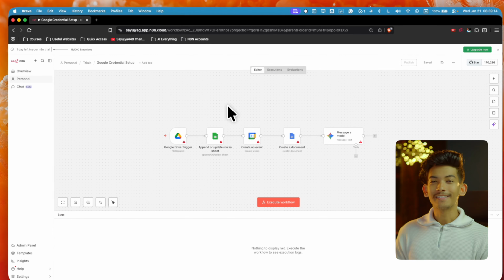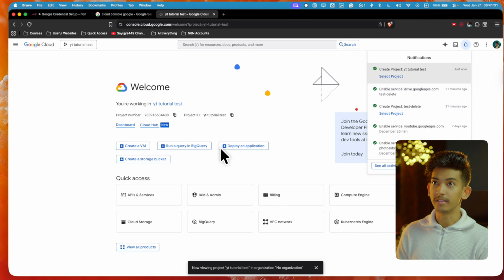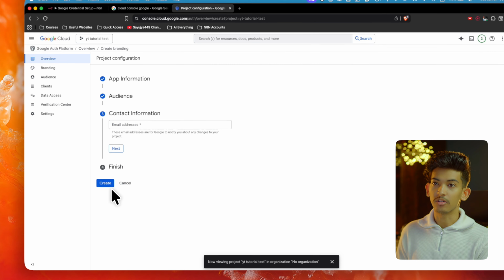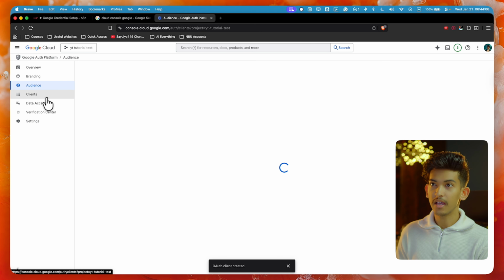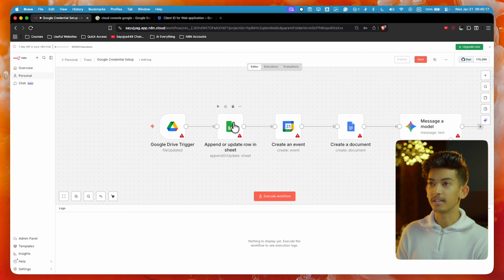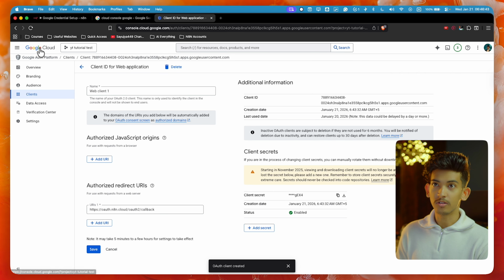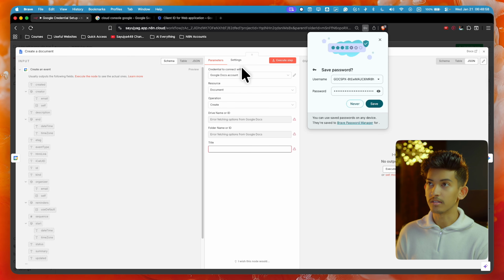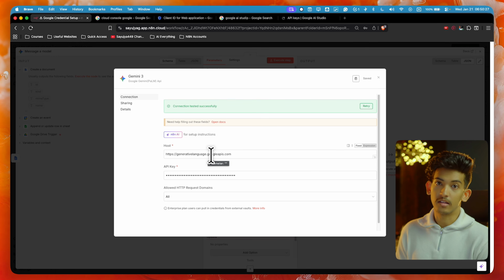Set Up Google Credentials In n8n In 2 Mins (All Google Apps Connected)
In this video, I’ll show you how to connect all Google apps to n8n in under 5 minutes using Google OAuth credentials — step by step.

If you’re working with Google Drive, Gmail, Google Calendar, Google Sheets, or Gemini AI inside n8n, this tutorial will save you hours of confusion around Google credentials, OAuth consent screens, and API setup.

By the end of this video, you’ll know exactly:

How Google OAuth works with n8n

How to create Google credentials correctly

How to connect any Google Workspace app to n8n

How to avoid common Google API & permission errors

This setup works for automation workflows, AI agents, internal tools, and production-ready n8n systems.

🧩 Tools & Links Used in This Video